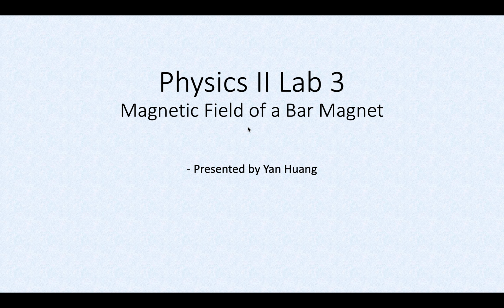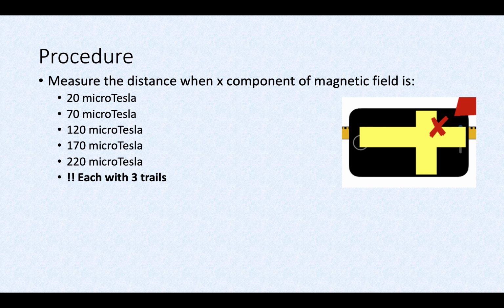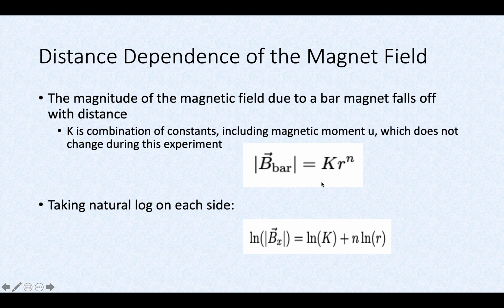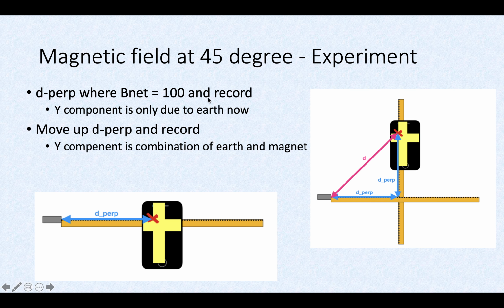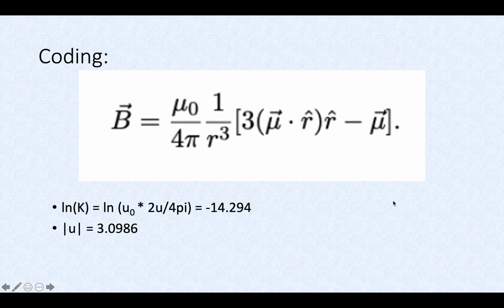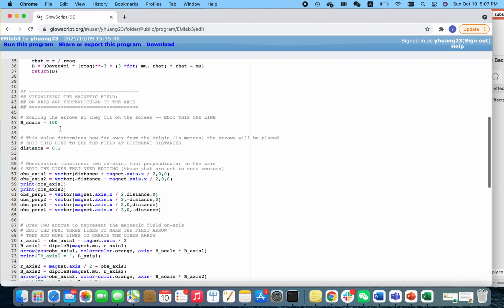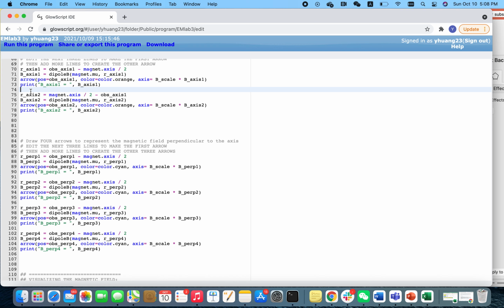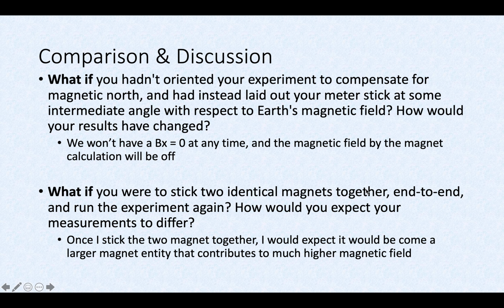Physics II lab 3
Sorry it is longer than 5 min. I tried my best.